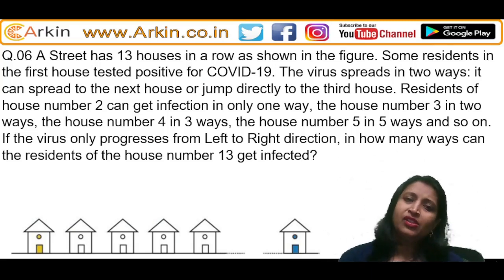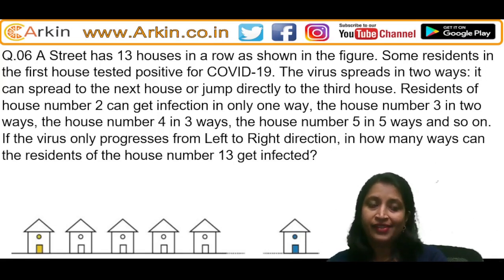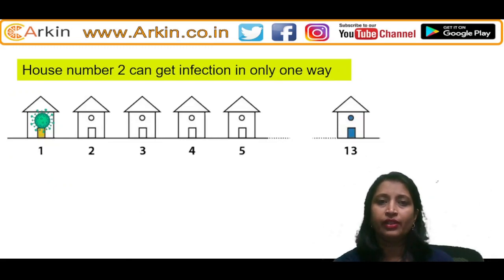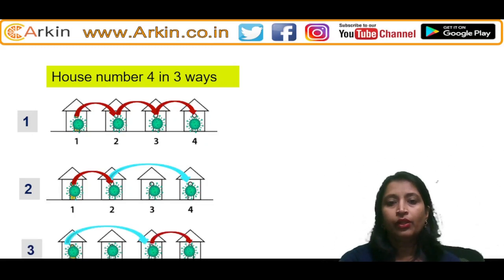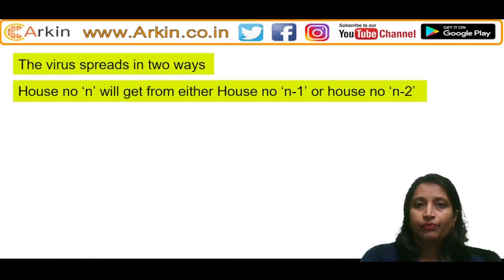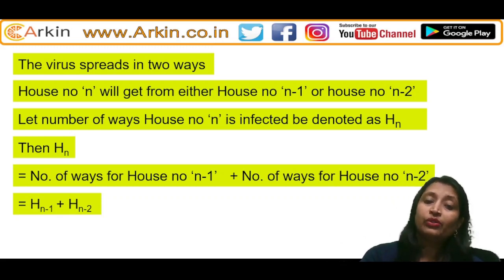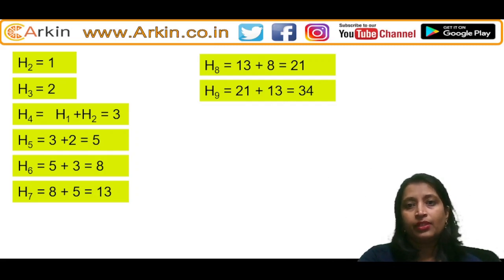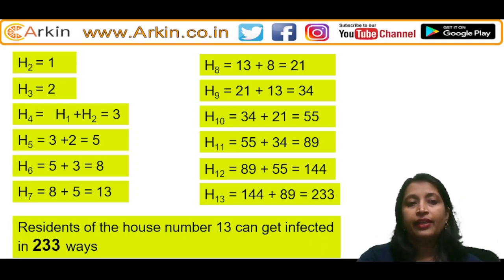UCEED 2021 Question no.6 explained.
UCEED 2021 Question no.6 explained by Ar.Supriya Srivastava.